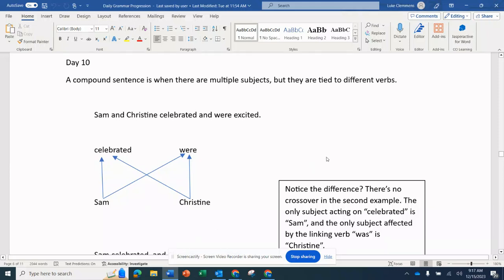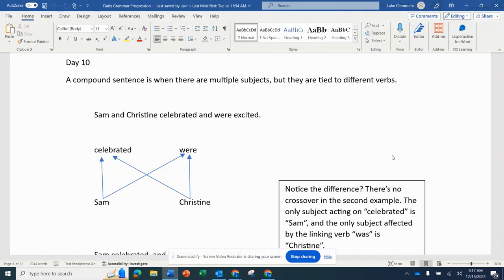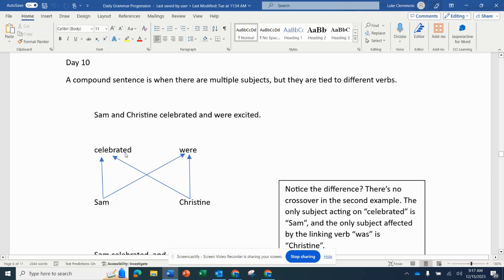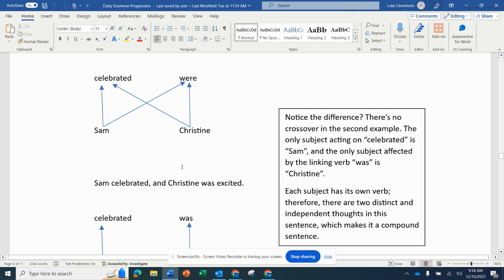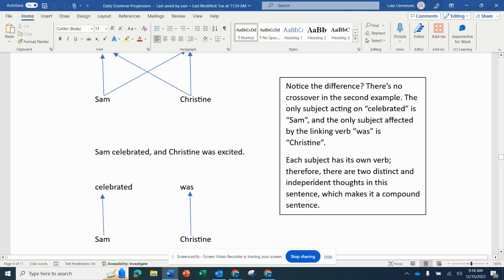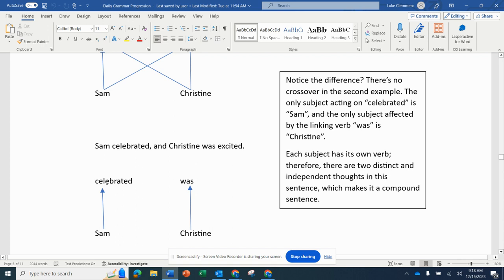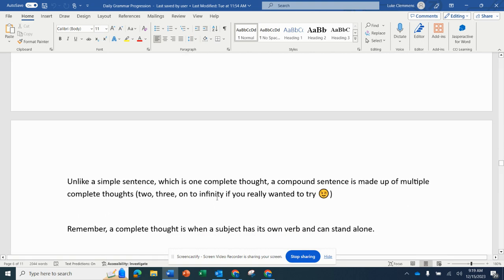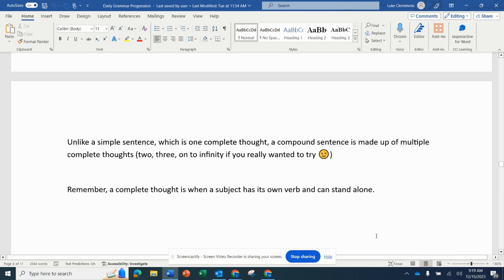Day 10: Compound Sentences